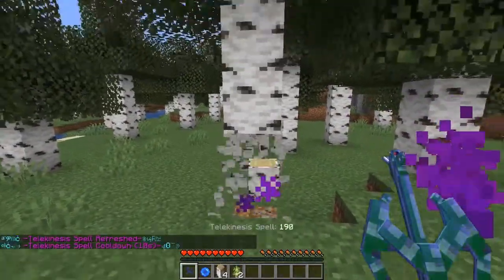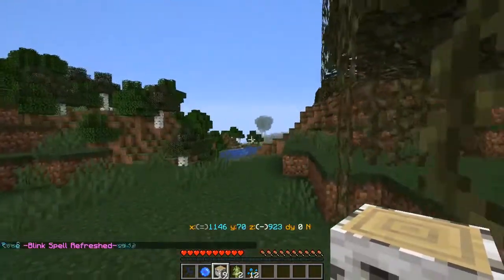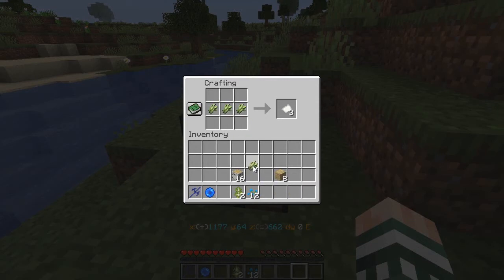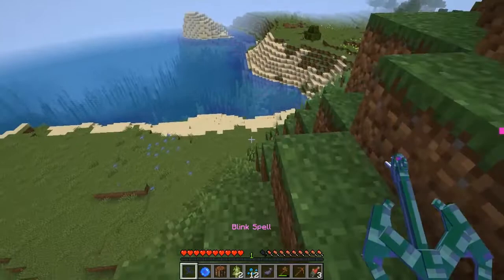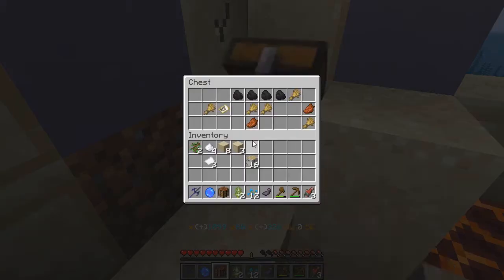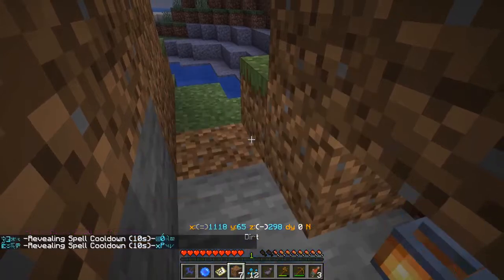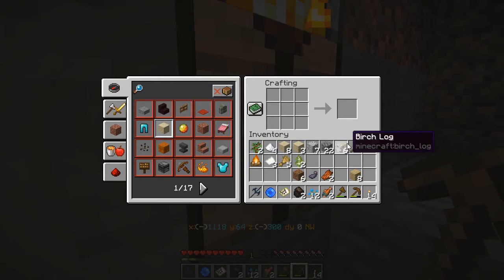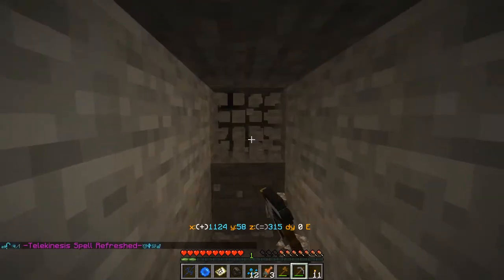Minecraft Mage Rage May 2020 Map 3 Ep 1: Ironmongery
We need iron - three times removed.

My selected spells: Revealing, Blink, Telekinesis, Water, and Lava.